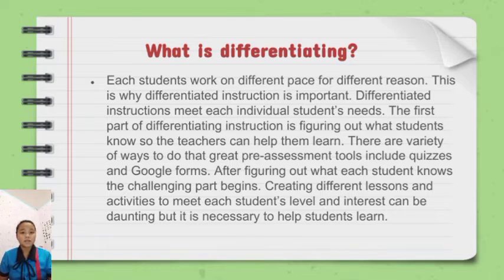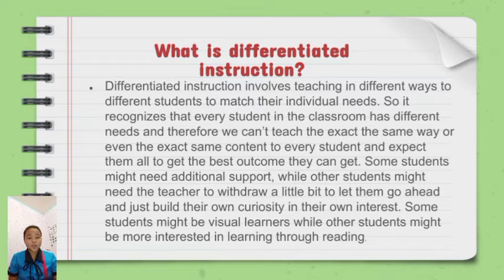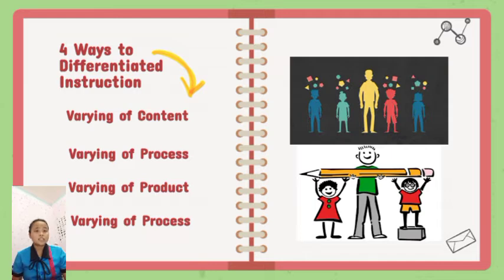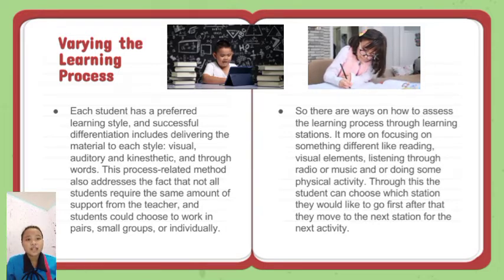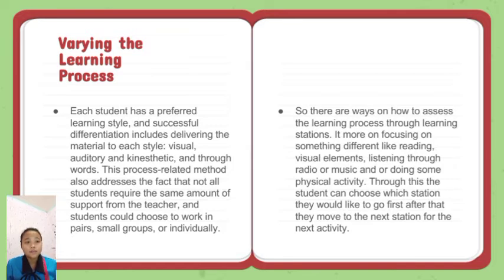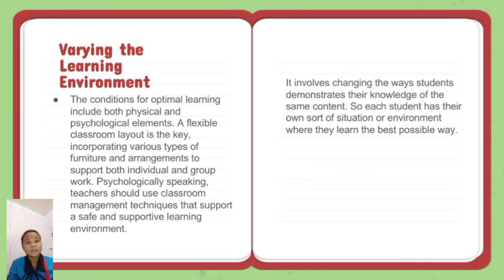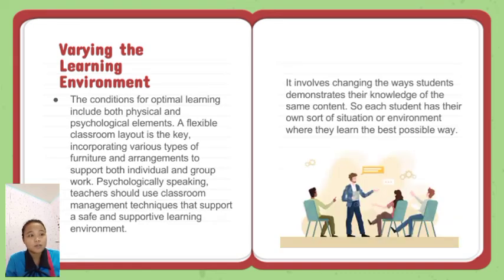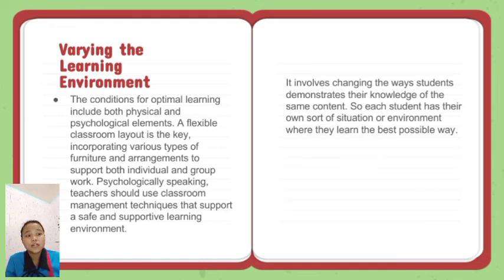Quality Differentiated Instruction